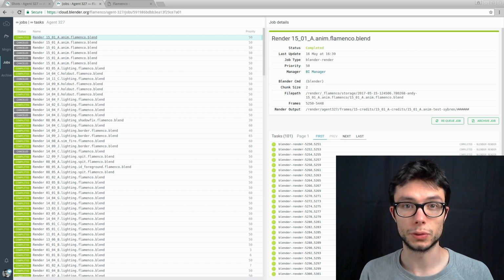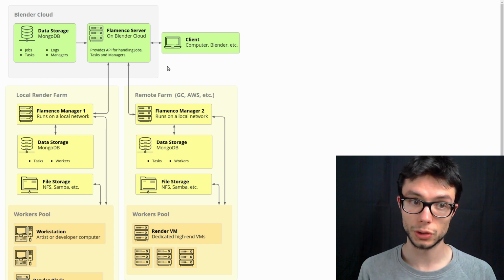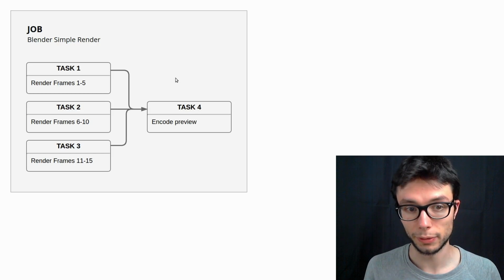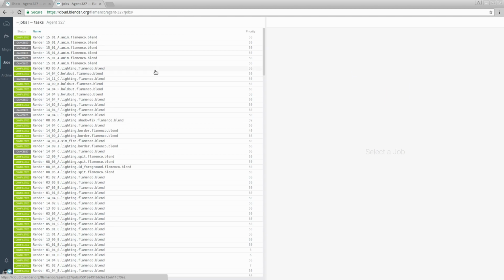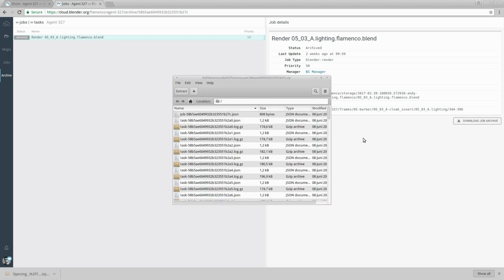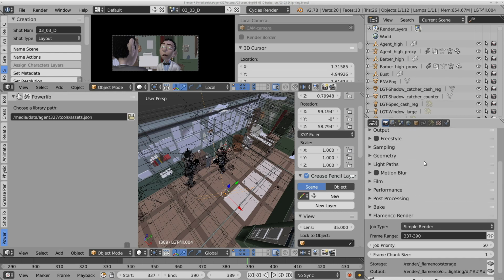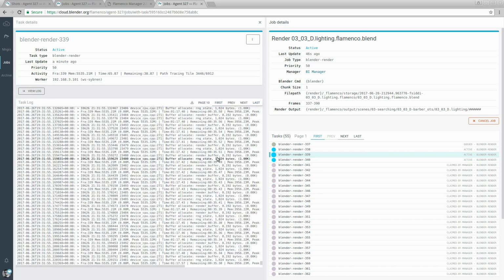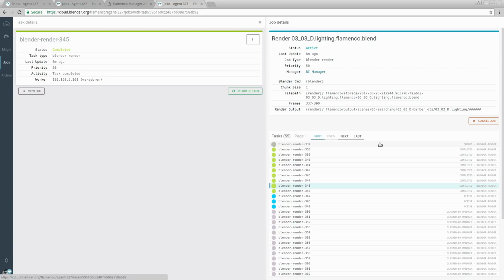Flamenco: Render Manager Overview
Francesco Siddi gives an overview of Flamenco, the render manager used at Blender Animation Studio during the last few production.

and learn more about the software on flamenco.io